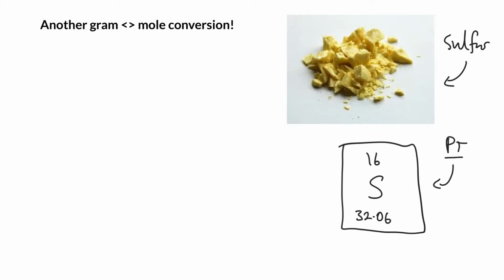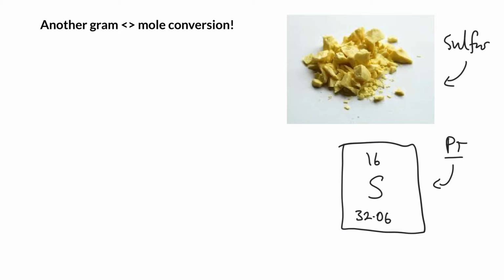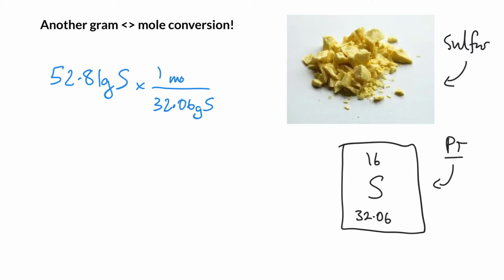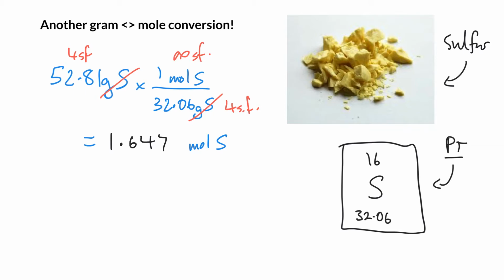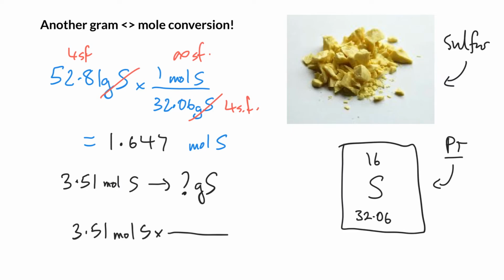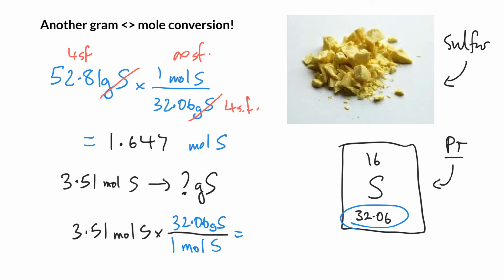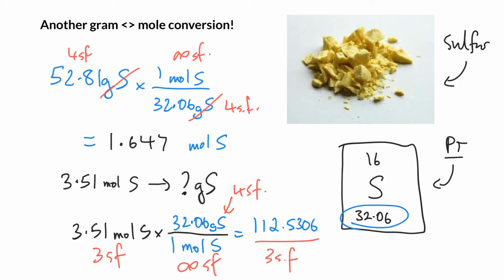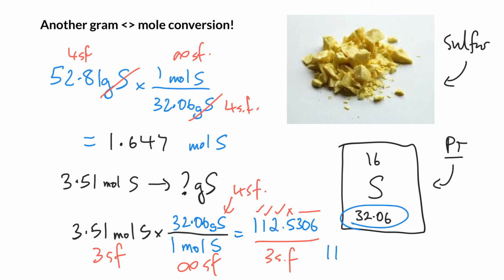Converting between grams and moles for elements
An example of how to convert between grams and moles
- going backwards: moles of an element into grams!